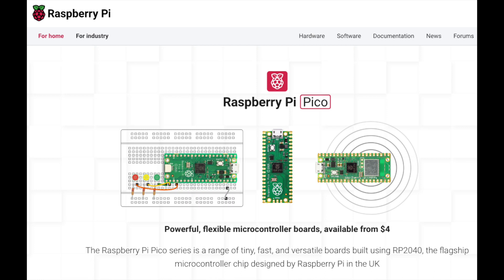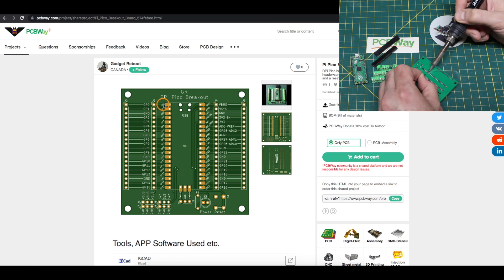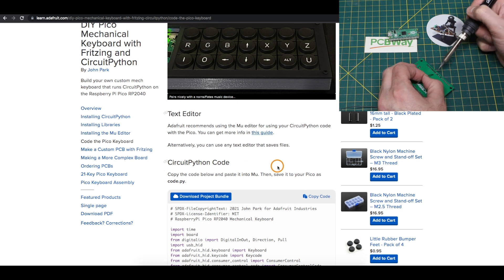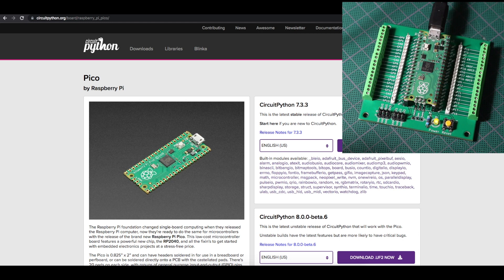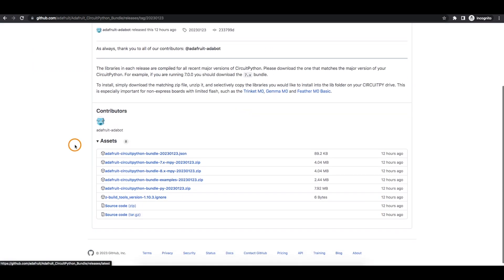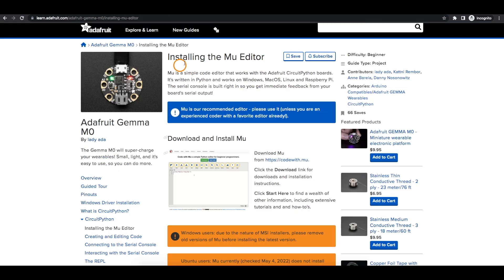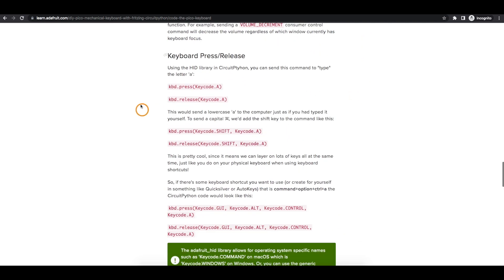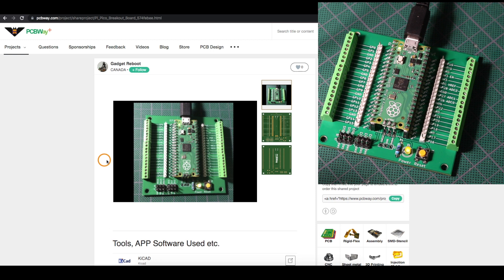RPi Pico Breakout Board and Trying a USB HID Keyboard Project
The Raspberry Pi Pico is much easier to use when mounted on a breakout pcb, especially with access to a reset switch and extra power pins for other projects.